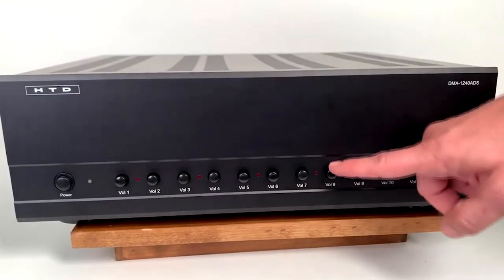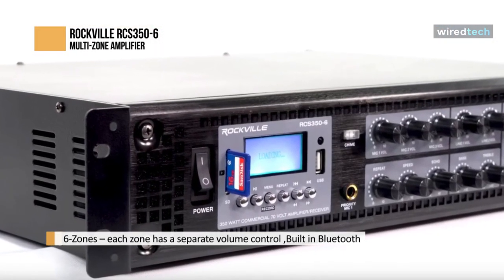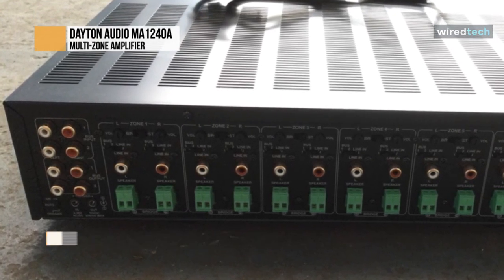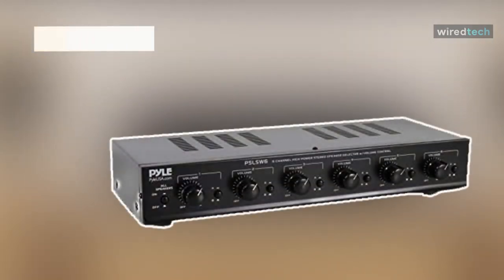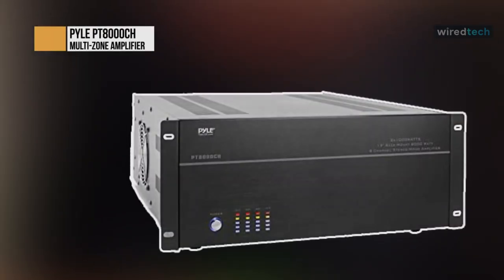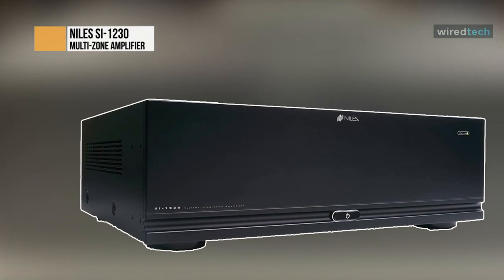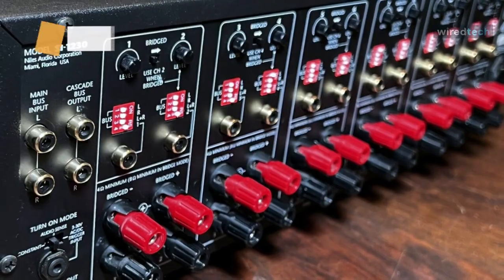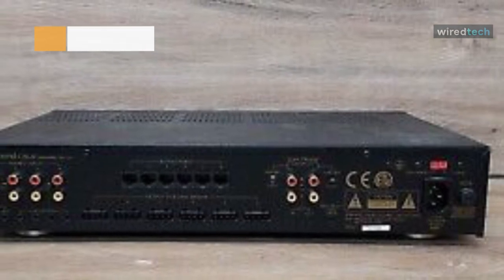TOP 6: Best Multi-Zone Amplifiers 2022 - Multi Channel Surround Sound HiFi Stereo Receiver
Ola Amigo, We Have The Best Multi-Zone Amplifiers Fit For You Here!
➟ Rockville RCS350-6
➟ Dayton Audio MA1240a
➟ Pyle PSLSW6
➟ Pyle PT8000CH
➟ Niles SI-1230
➟ Russound CAA66K

00:00 Intro
00:27 Rockville RCS350-6
01:49 Dayton Audio MA1240a
03:10 Pyle PSLSW6
04:08 Pyle PT8000CH
05:09 Niles SI-1230
06:14 Russound CAA66K

Hello, peeps. Today we'll take a look at the best Multi-Zone Amplifiers In the market. I made this list based on my favorite, and I'm trying to help you find the right one for your needs. Let's get started.

The Rockville RCS350-6 is a 350 Watt 6-zone rack-mountable digital hybrid amplifier/receiver. This Amplifier is capable of 70 volts, 100 volts, 8-ohm, and 4-ohm applications. This makes it perfect for use in a Restaurant/School/Conference room or any other setting where many speakers are needed. This Amplifier offers 350 watts at 70 volts or 100 volts, and the power can be split up into six zones. Each zone can have the power split as you please. For example, you can put all 300 watts into one zone with one volume control. Or you can have zone 1 with 120 watts, zone 2 with 100 watts, and the rest with 10 watts each. Just add the total watts up to be under 350, and you are OK. No complex wiring is required, like with 8 ohm systems. With three mic inputs, each with echo control, you can use this Amplifier for announcements, speeches, or even Karaoke night! The RCS series features Bluetooth audio streaming so you can play your favorite music or access a playlist right from your phone! The built-in clipping limiter function protects your speakers and the amp from overheating. For further protection, there is also a cooling system in this Amplifier that will keep the components running cool, making the Amplifier durable and reliable.

Dayton Audio's MA1240a freestanding, twelve-channel amplifier is designed for custom multi-room sound distribution. Its intelligently engineered and versatile design integrates easily into high-end whole-house audio systems. The Dayton Audio MA1240a features a Class-AB output circuit that delivers superior audiophile sound quality and stable performance. Each of your installation's zones can benefit from the MA1240a's clean audio reproduction and exceptional functionality. The MA1240a can be stacked with other audio components and includes removable ears for mounting in standard audio racks. Two common BUS inputs feed audio signals from standard line-level audio sources to any or all channels. Each of the twelve channels has its dedicated input and independent level adjustment to provide further flexibility.  By simply flipping a single switch, two channels can be bridged to increase the total power output for that zone. This is helpful when extra power is needed in certain areas. The MA1240a's manual, automatic on/off, or triggered 12V input turn-on modes facilitate easy integration into automated systems. For quick and easy system troubleshooting, each pair of channels or zones has a bi-color LED to indicate its operational status.

This speaker selector box allows you to play audio to up to eight different stereo speaker sets. It easily handles up to 100 watts per channel with speaker systems with a minimum impedance of 8 ohms. Each input has an on/off switch. Its protection circuitry keeps it running smoothly and prevents speaker burn-out. It accepts speaker wires up to 14 gauge. The Pyle speaker switch box Is excellent help for controlling ceiling speakers. Wall Speakers home theater rooms monitor loudspeaker speakers from all sizes 4 6 8 12 inches. The New and Improved Multi-Zone Speaker Selector Can Play 4 Sets of Speaker at the Same Time or What Ever Speaker You Want to Control or a Pair of Speaker from High Powered Amplifiers.